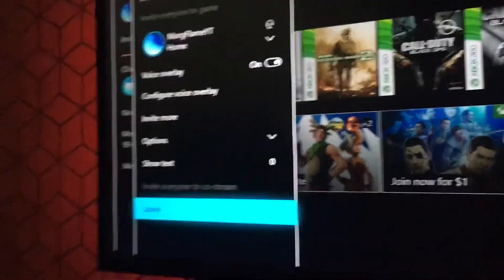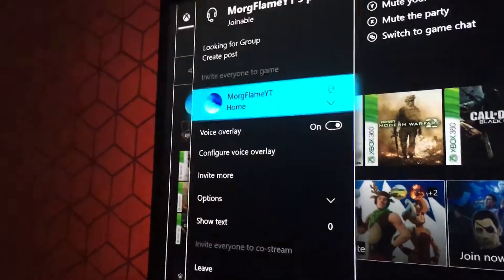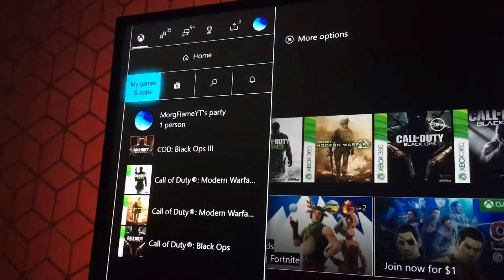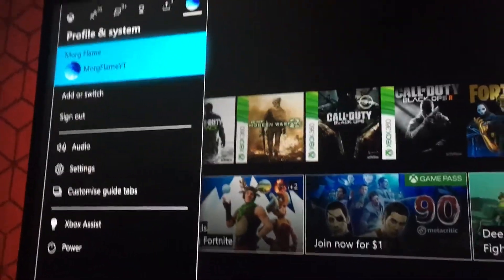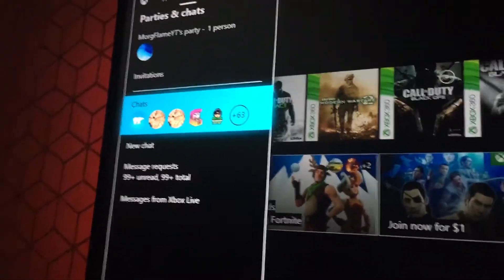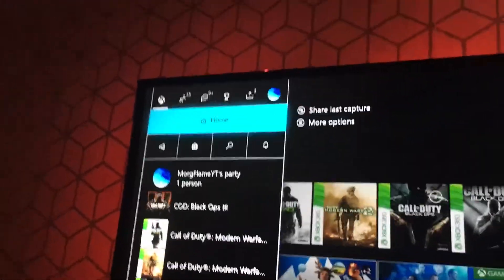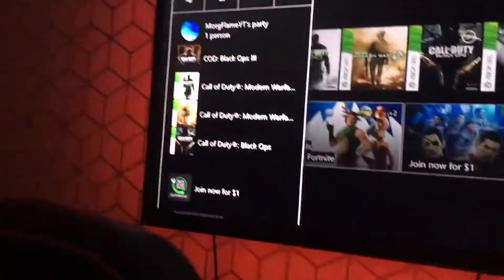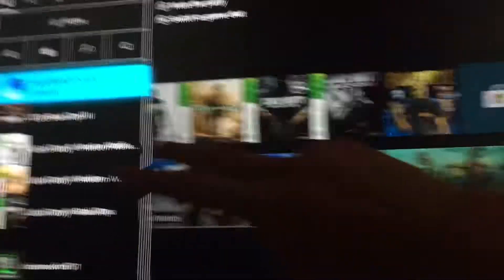This new Xbox update is trash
Wtf is this Xbox like seriously